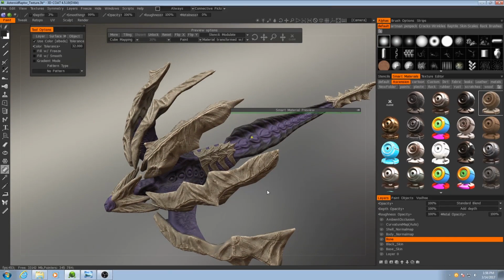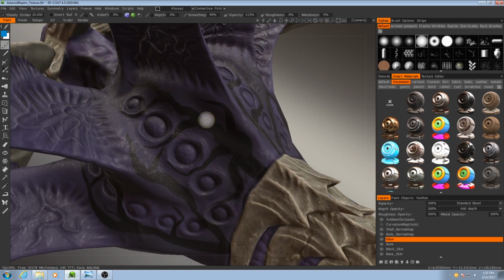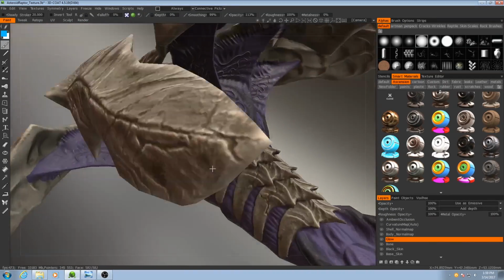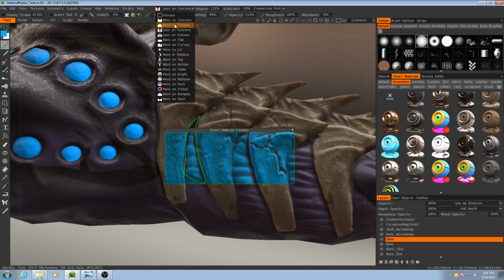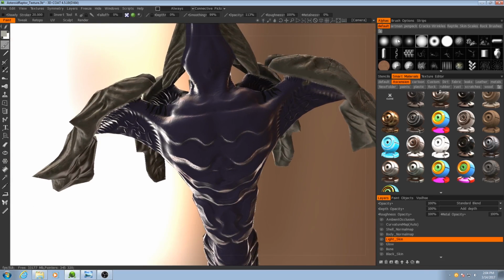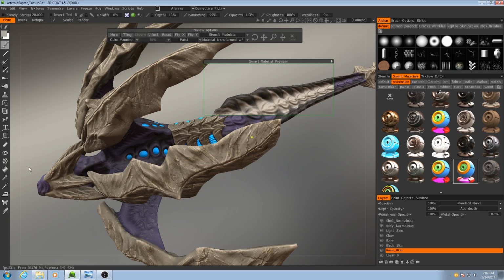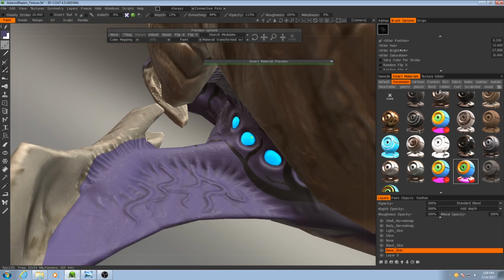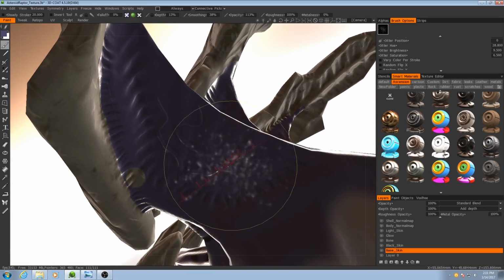3D-Coat Creature Texturing Tutorial (Part 4)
Hello and welcome to another tutorial! I'm working on an indie game and I wanted to share my progress along with the tools and techniques I use at the same time. This week, I'll be going over texturing workflows for organic characters like this alien creature.